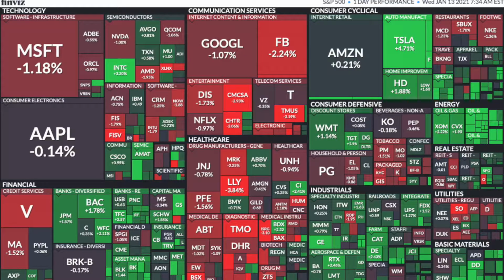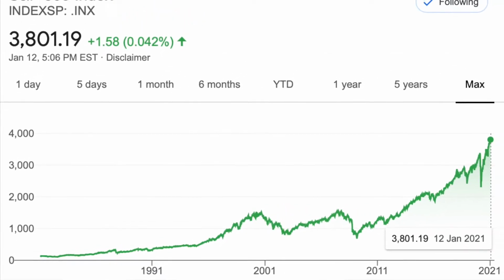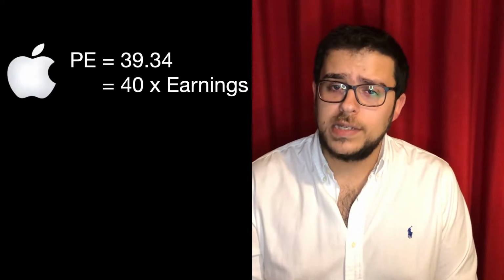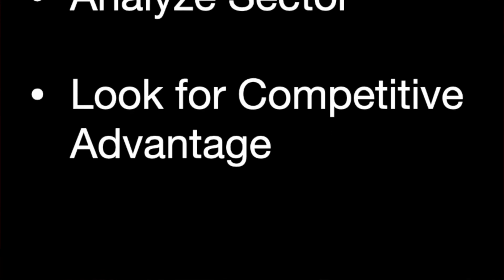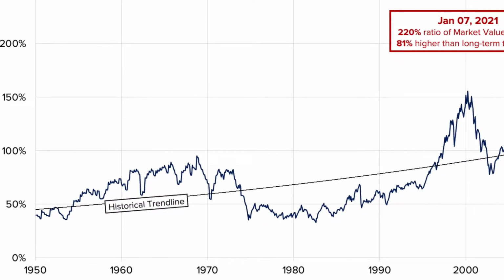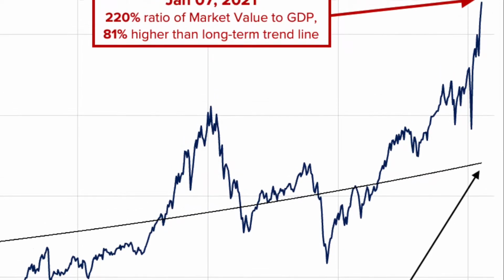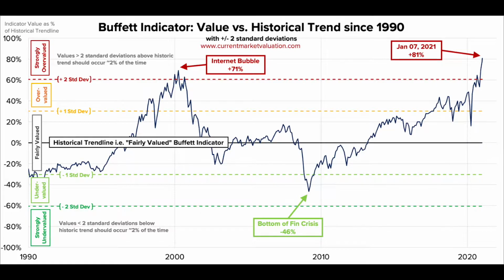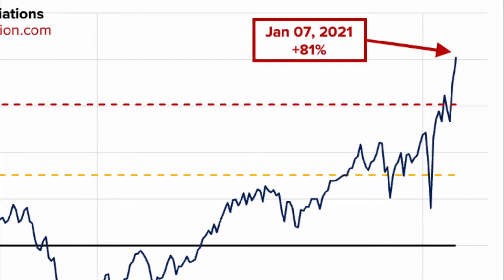How to Invest when prices are at an All Time High? | Preparing for the 2021 STOCK MARKET CRASH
Hello everyone, here’s how to invest when the Asset Prices are at an all time high.

Earn Interest on Crypto: Get up to $250 in crypto when you deposit $25 or more, and earn up to 8.6% APY on your cryptocurrency

The easiest way to check is if the assets in your watchlist are now trading at a price much higher than what it cost you to buy them. But that’s not all. You also need to take a look at the whole market, across all assets you are interested in.

Although there are various valuation methods you can use, each having their own merit, the PE ratio and the Buffett Indicator are two good starting points. Looking at the PE ratio of the S&P 500, we can see that the index is currently trading at an average PE ratio of 40. The S&P 500 is usually trading at a PE ratio of 20, hence, this is a first indication towards a stock market crash. The Buffett Indicator is another important metric to look at, as it measures the relationship between total stock market capitalisation and GDP. The Buffett indicator is currently at an all time high, with the total Market Cap. of the US stock market being 220% higher than US GDP, 80% higher than what the ‘fair value’ relationship of 120%, according to historical trends, would suggest. Historically, every time the market has significantly exceeded US GDP, a market crash soon followed.

For bitcoin, all you have to do is to take a look at the recent ATH of $40k per coin. Which led to a crash, causing the crypto king to trade at $30k. Bitcoin now seems to have stabilized at $35k, but keep in mind that the rise to $40k from $20k took place within some weeks. Another crash or correction could follow. The key thing to keep in mind that in the absence of traditional ratios, the key determinant of bitcoin price is faith. Faith in either the technology or in the ability of the asset to generate profits for investors. And given the fact that most bitcoin seems to be in the hands of investors, volatility is inevitable as both FOMO and panic selling are a common occurrence in hype and news related assets.

In terms of investing in the stock market there are three key things to remember.

Firstly, do not fear a market crash. A market crash is the best time to buy, similarly to how Black Friday is the best time to buy a new 4k TV. In the words of Warren Buffett, “Be fearful when others are greedy, and be greedy, only when others are fearful”. If a market crash does indeed take place, treat it as the best opportunity to invest. But similarly to Black Friday, in order to take advantage of discounted prices, you need to have a stash of cash on the side. And since assets are currently overvalued, this is a great time to save some cash, and have it ready for great deals.

Secondly, now is a good time to look for other assets. If everything in your watchlist is overvalued, you can take the time to expand this watchlist by expanding your circle of competence. Look into other assets with the same asset class, and start researching other asset classes you have little to no understanding of. In doing so you may find some hidden gems that, even now, are trading at a fair value.

Thirdly, don’t invest in assets simply you have to invest somewhere, acting like a shopaholic. Instead use this time and money to invest in yourself. Instead of investing $100 in a company with a PE ratio of 1700 - no pointing fingers - this is a good time to invest in yourself, increasing your value. For example you can sign up for a course, and then use this skill to provide freelance services for others. This could turn into quite a lucrative side hustle, and even, for some, a very profitable business.

Bitcoin Basics by Andreas Antonopoulos (Used slide 16, the market equilibrium graph)